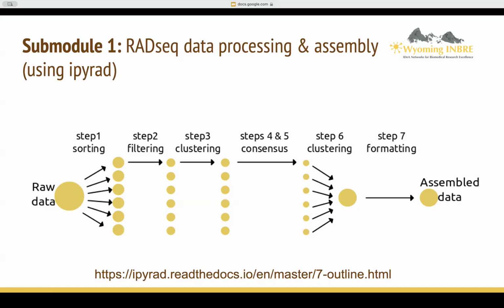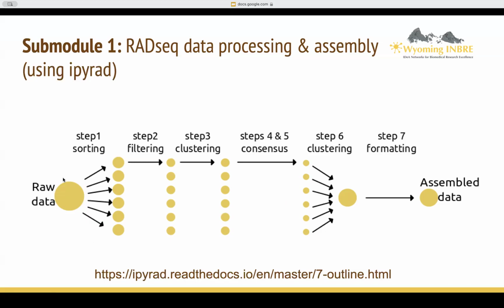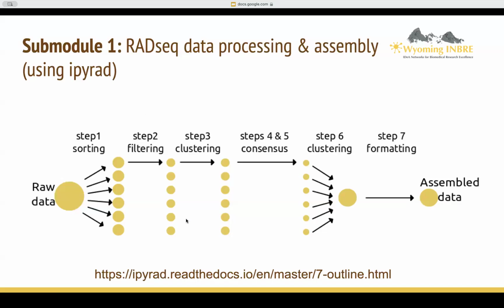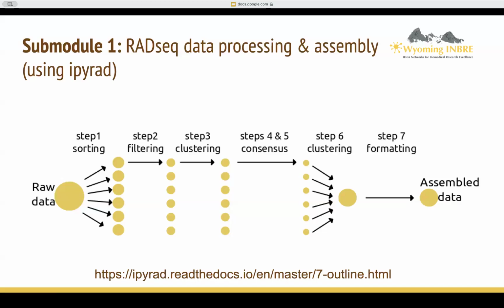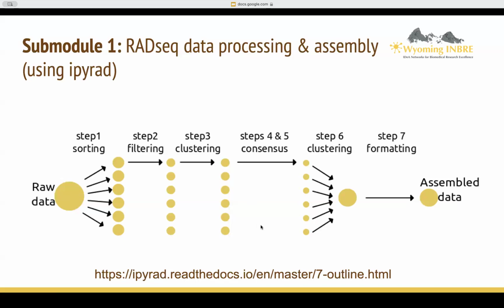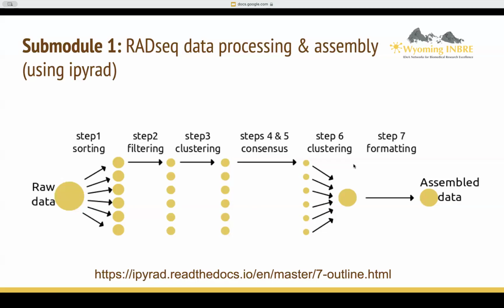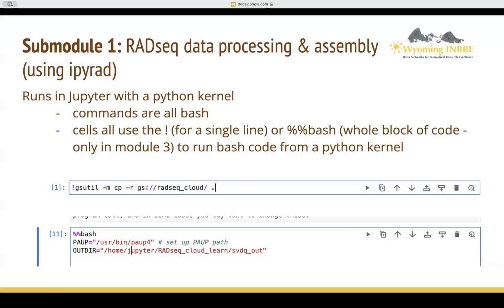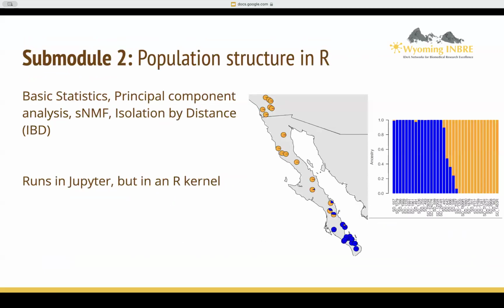Ipyrad assembly and population genomics (2 of 3)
Overview of ipyrad pipeline for assembly of RADseq data and population genomic methods that can be applied to assembled data.